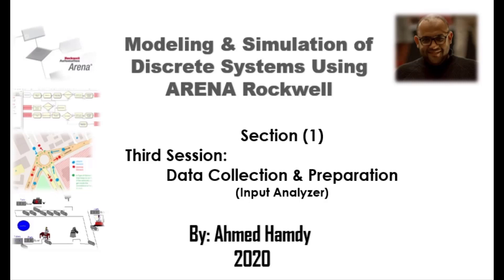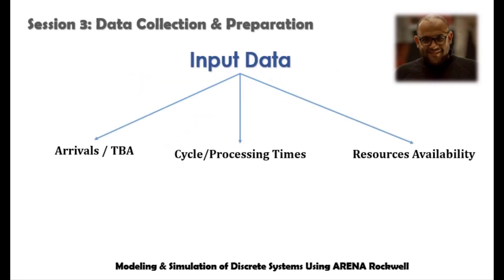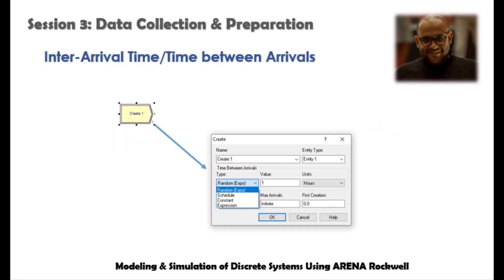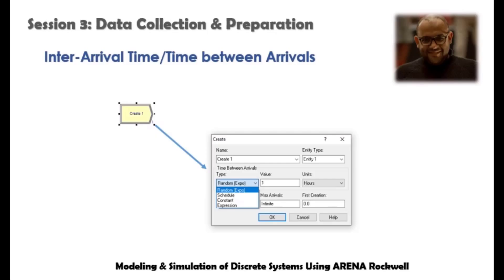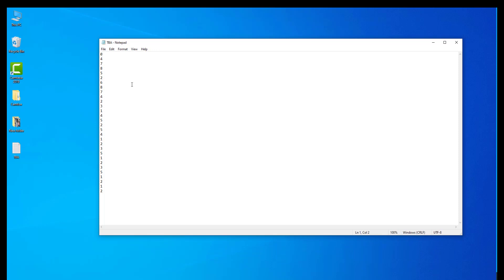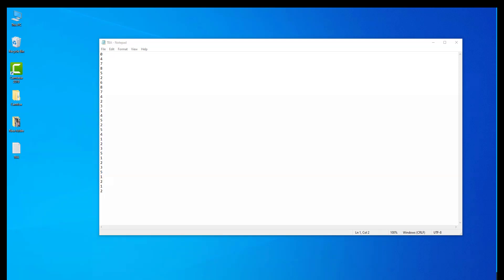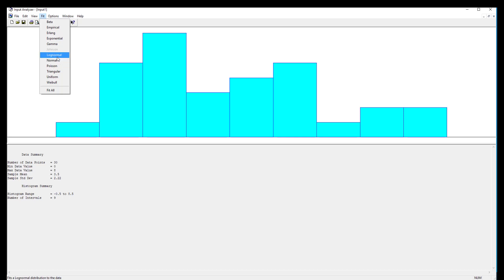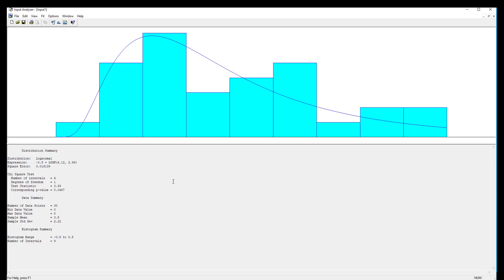4- Data Collection & Preparation (Input Analyzer)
Data Collection & Preparation
ARENA
Input Analyzer